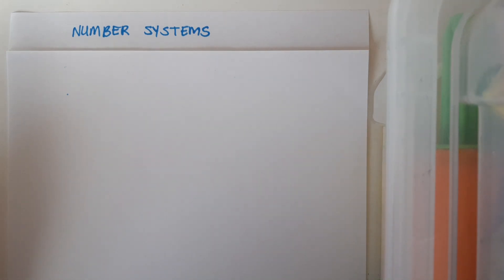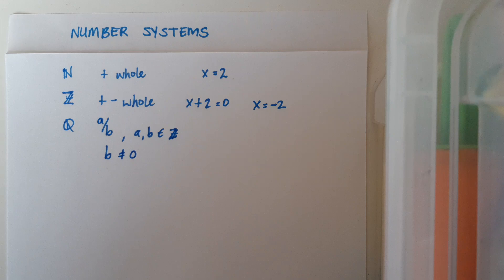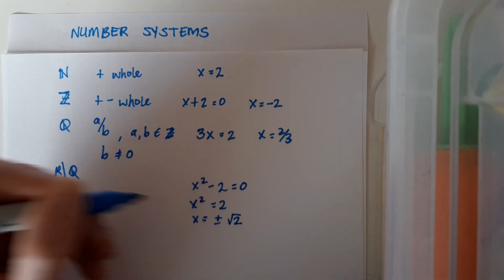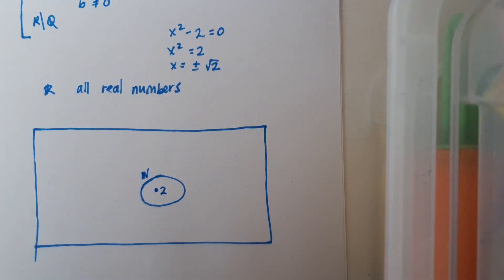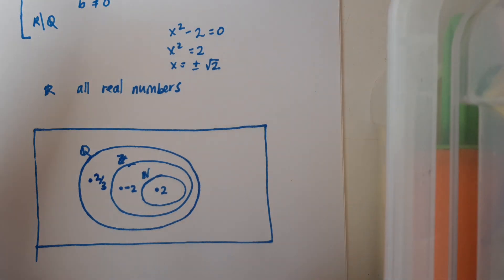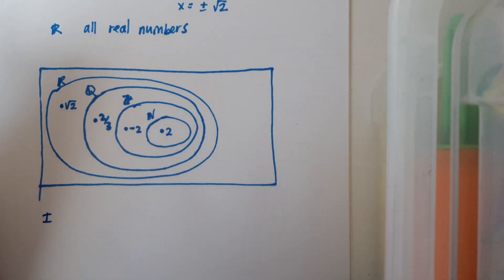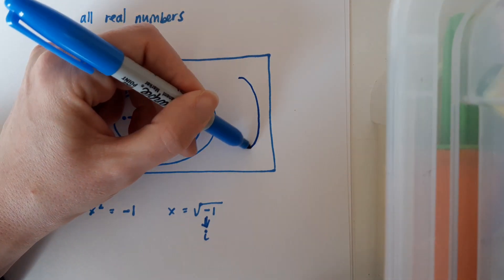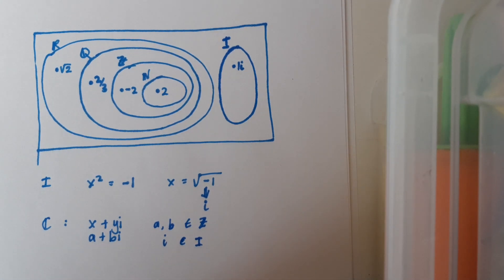Number Systems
What are the different types of numbers and how can we represent them in a Venn diagram?